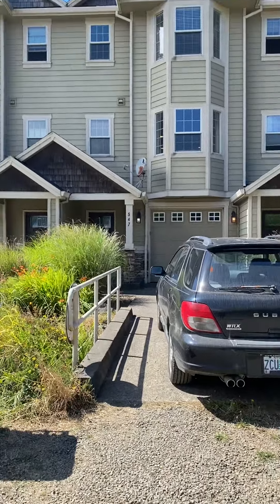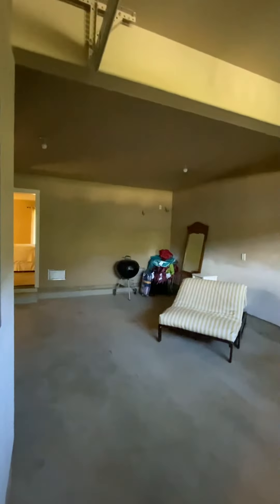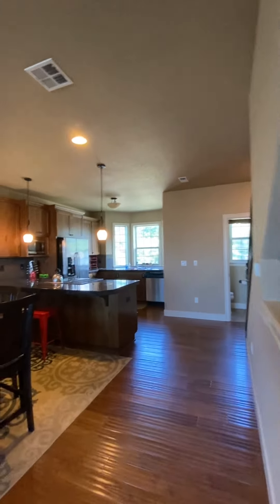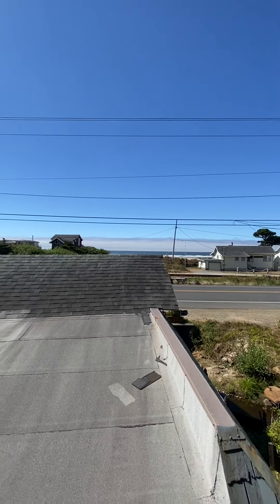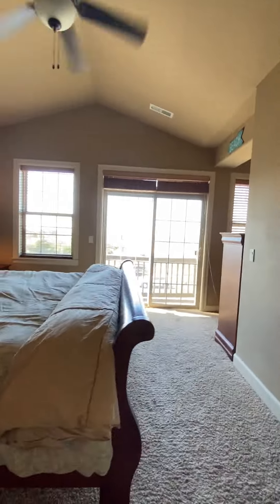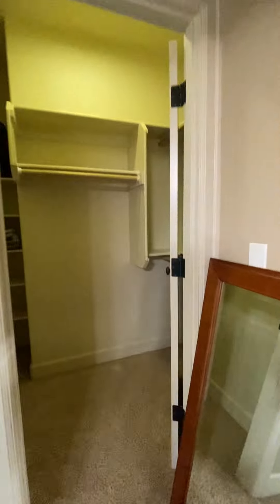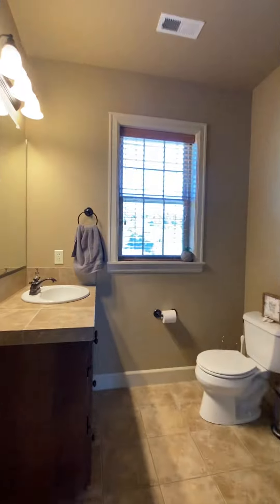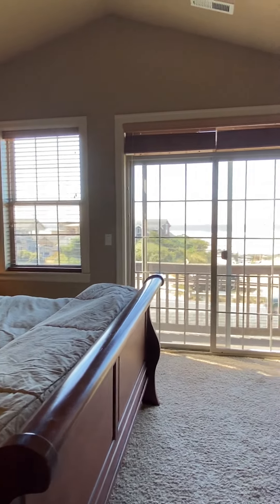547 Front Rockaway Beach